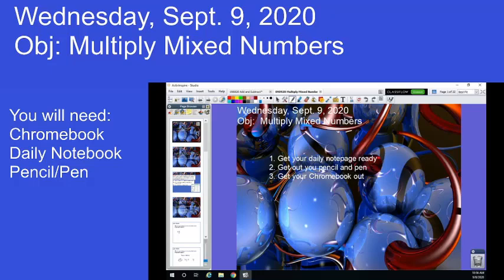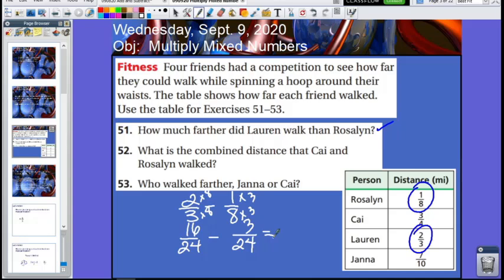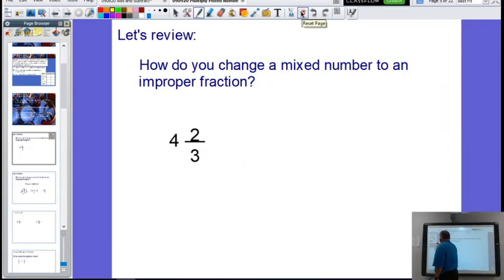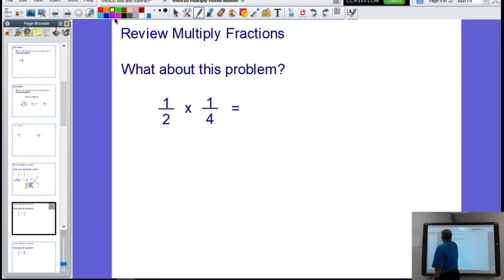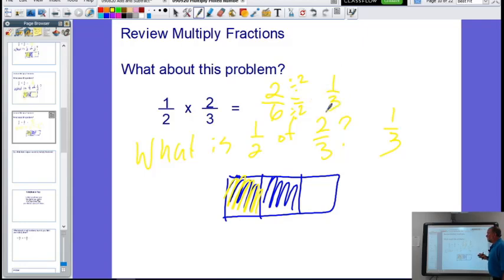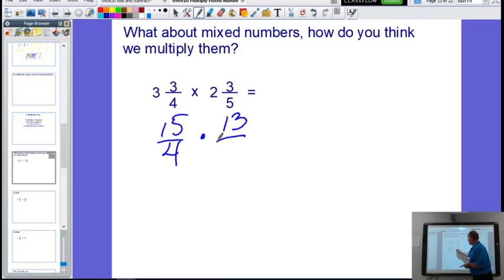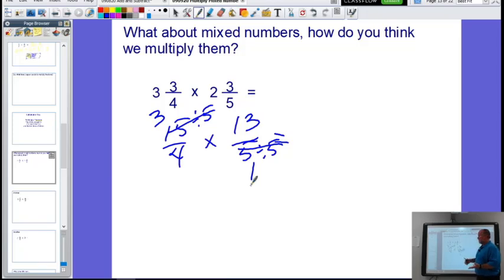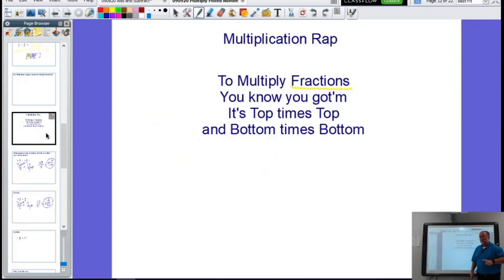090920 Multiply Mixed Numbers